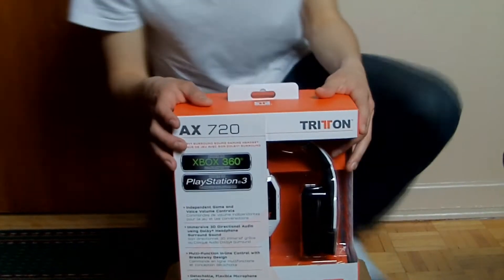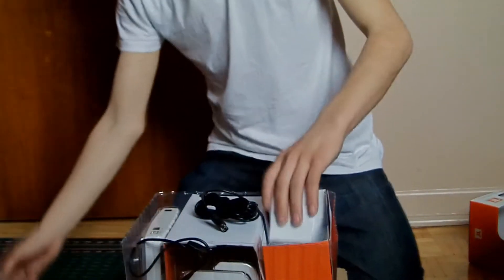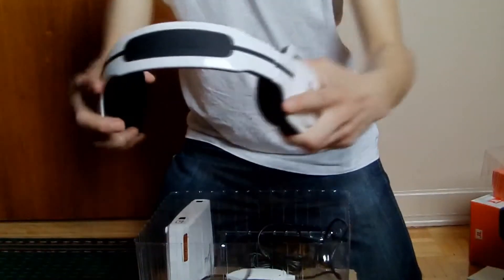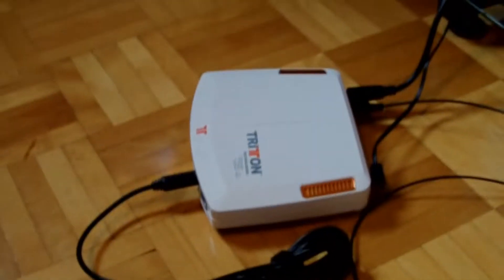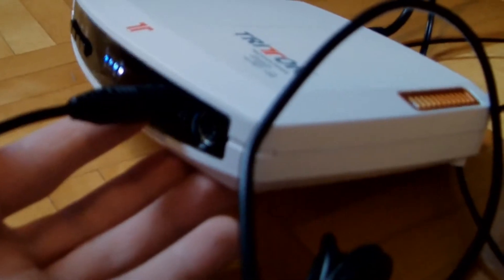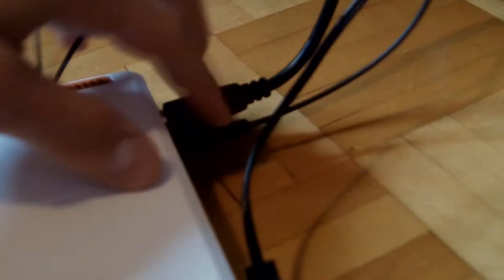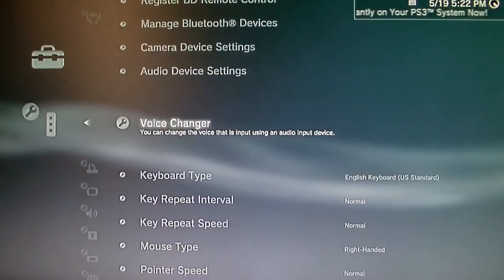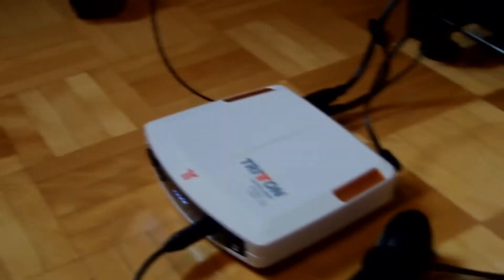Tritton AX720 Unboxing + Setup Tutorial (PC,PS3 and playstation settings)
Times:
Unboxing: 0:00
PS3 Setup: 2:27
PlayStation Settings: 3:42
PC Setup: 4:44
Extra Info: 6:08